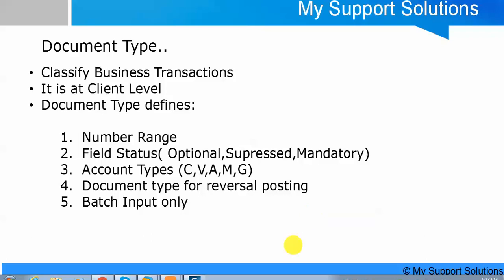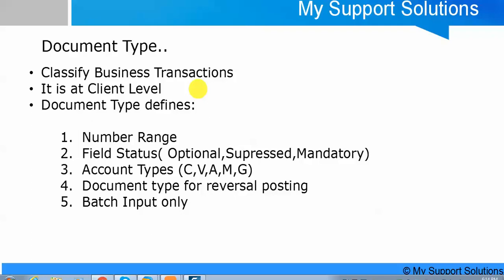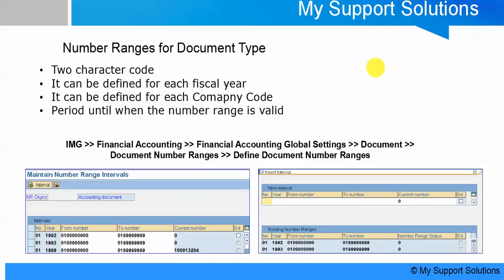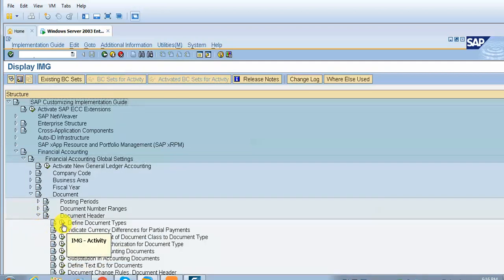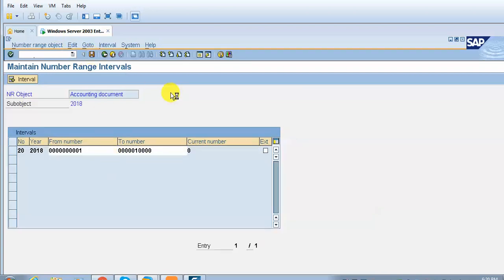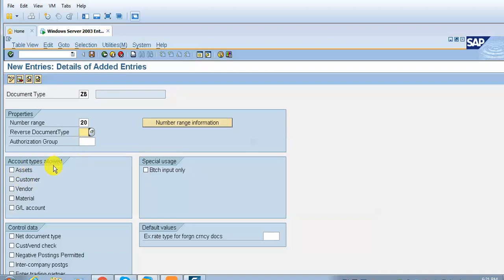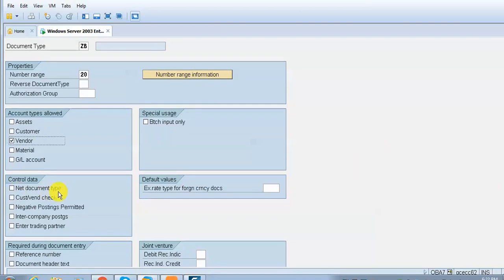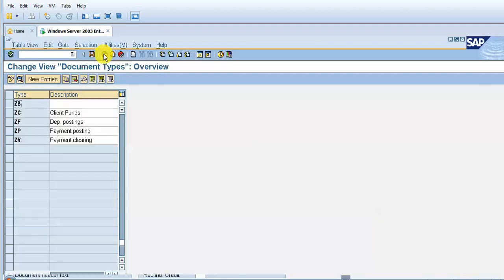Document Type In SAP FICO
In this video, we will learn about document type in sap fico

Have a query regarding FICO module ? You can send us direct message through our FB page.